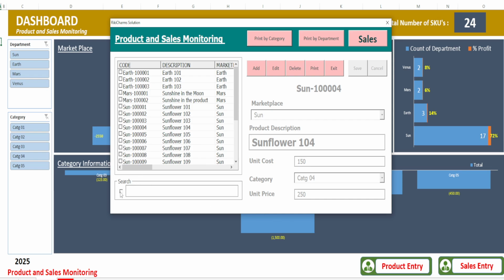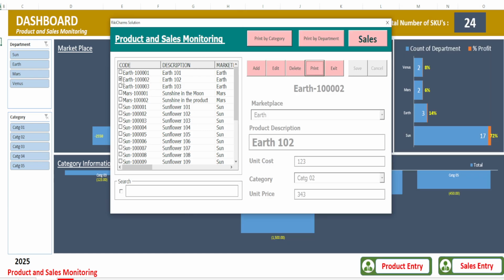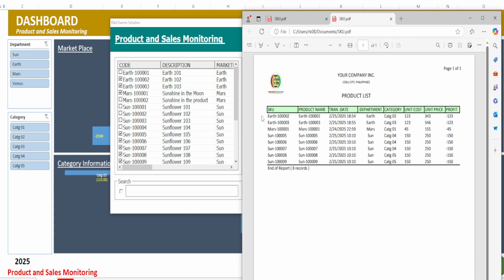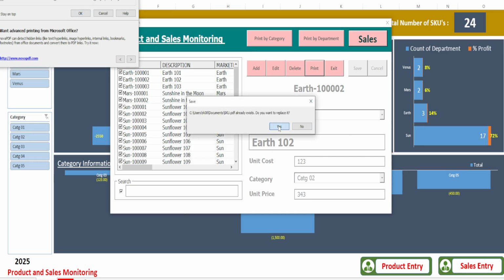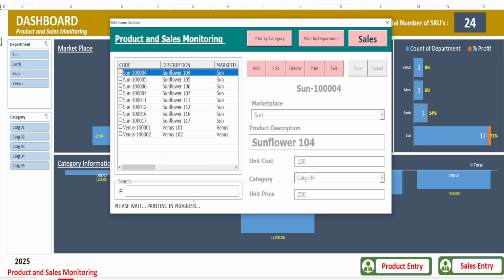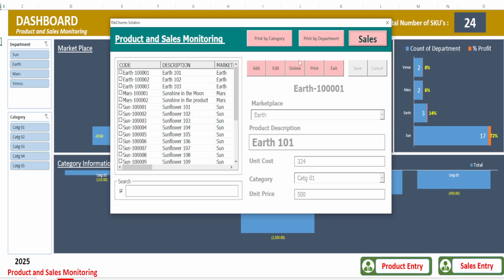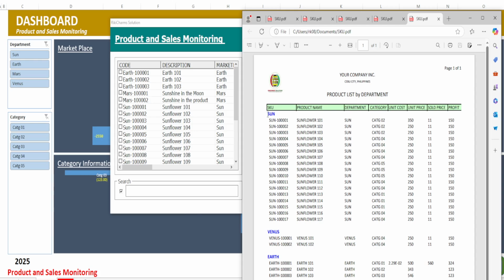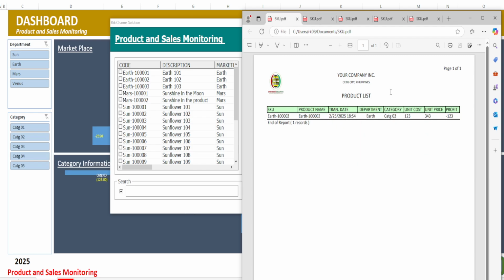Product and Sales Monitoring - Report Generation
Product and Sales Monitoring  - Report Generation with Interactive Dashboard